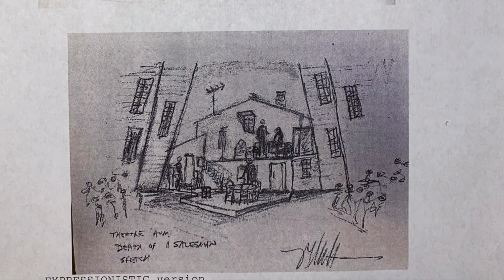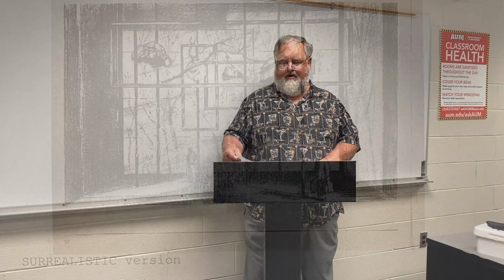Scene Design Day 9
For today's class we will go further in depth on how to analyze a play, and the many ways you can analyze a play. We will also go over impressionistic and expressionistic set designs and go over what exactly these are. What are some of the things you take away from when reading a play?

"How to Read and Analyse a Play | Stanislavski's System | Script Analysis & Given Circumstances" by: Drama Made Simple